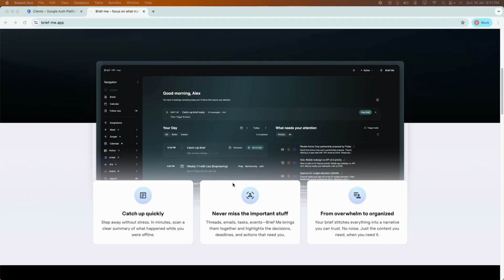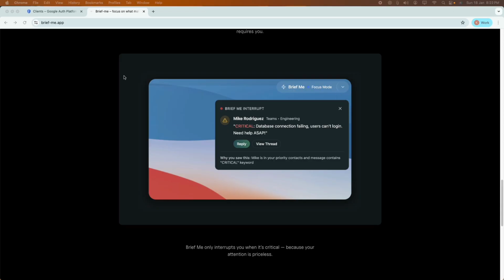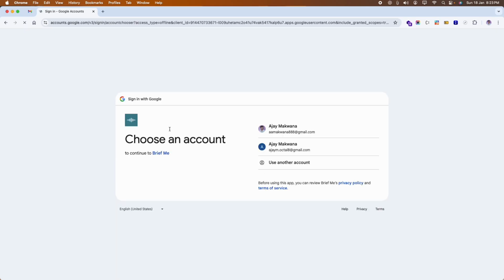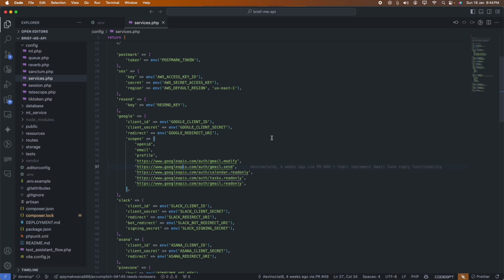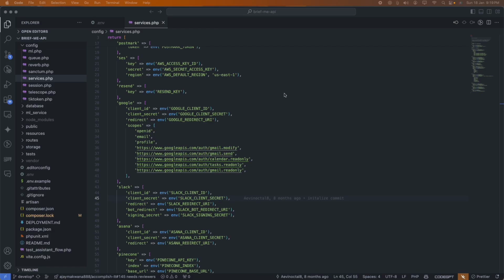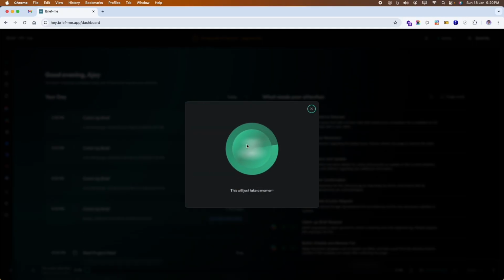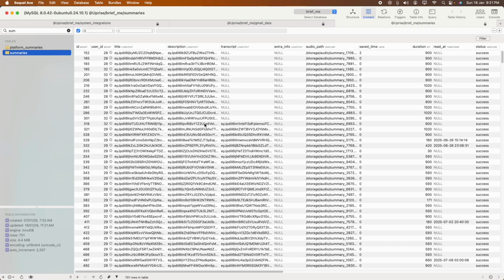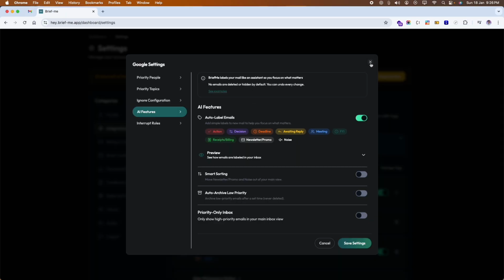Brief.me – Google API Verification Walkthrough | App Functionality & Scope Usage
This video provides a complete walkthrough of the Brief.me application for Google API verification purposes.

In this recording, we demonstrate:
- Brief.me app functionality and core features
- Login with Google flow and consent screen
- Explanation of requested Google API scopes
- Usage of Gmail, Calendar, and Tasks permissions
- Smart Inbox Organization using Gmail labels
- Read-only access to Calendar events and Tasks
- Draft email creation using gmail.send (no automatic sending)
- Daily Brief generation, summaries, follow-up items, and audio brief
- Secure handling and encrypted storage of user data
- Google Cloud project configuration and client ID usage

Brief.me is an AI-powered productivity application that helps users manage emails, messages, tasks, and calendar events in one place. The app requests only the minimum required permissions and follows Google API and user data policies.

This video is submitted solely for Google App verification and review.

Thank you for reviewing the Brief.me application.